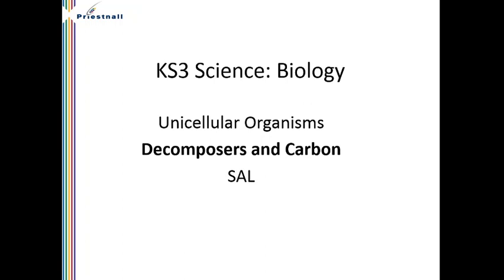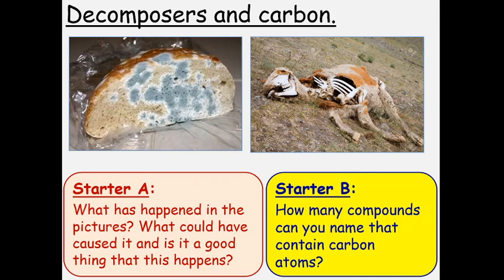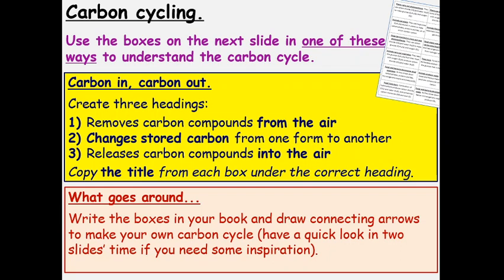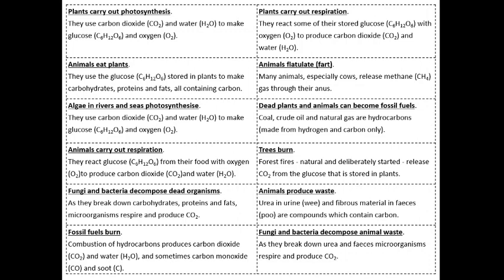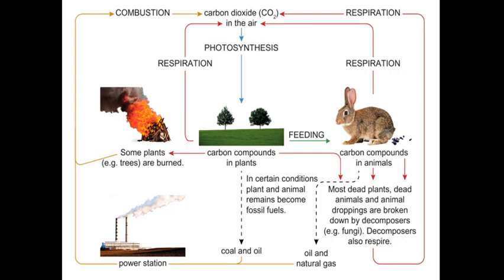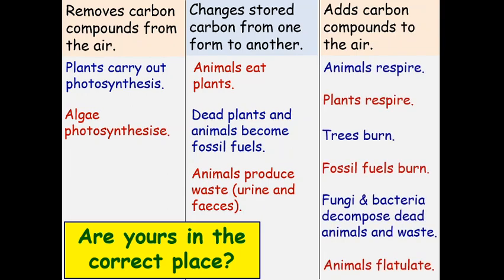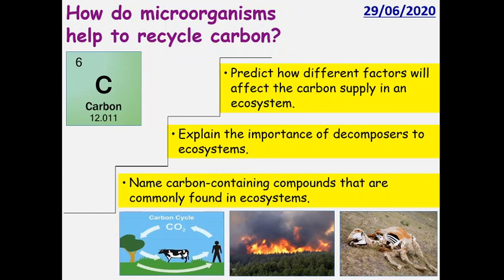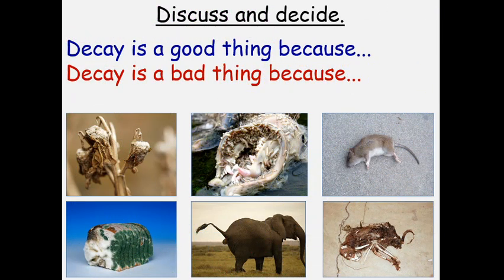8De Decomposers and Carbon KS3 Unicellular Organisms SAL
Lesson 5 of Unicellular Organisms: 8De Decomposers and Carbon KS3 Unicellular Organisms SAL